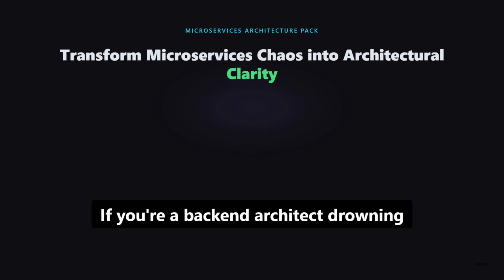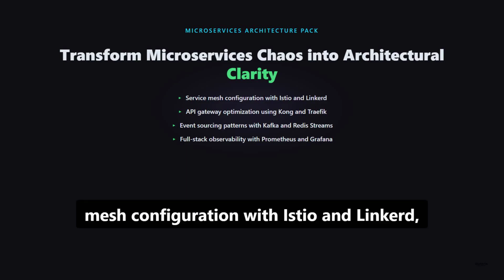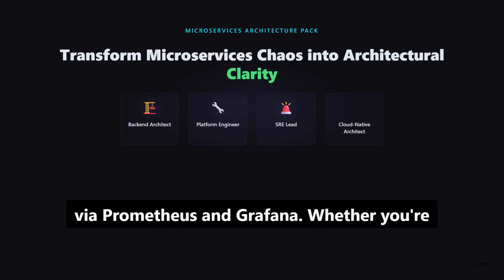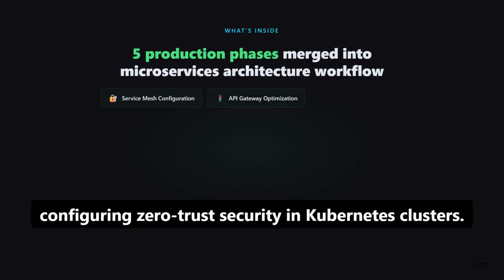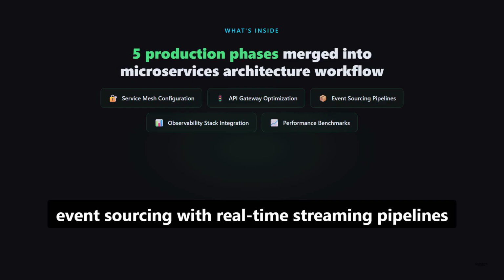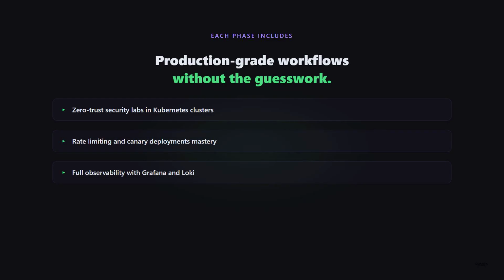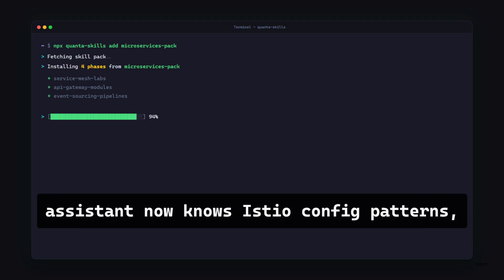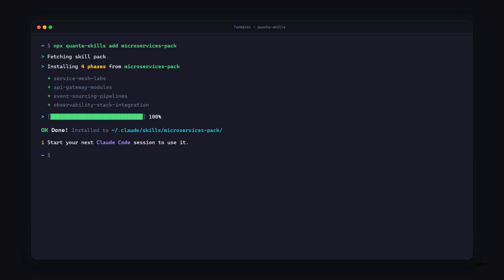Microservices — AI Skill Overview | SkillForge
Tired of explaining microservices best practices to your AI agent every single project?

You write the same CLAUDE.md instructions, the same .cursor/rules, the same prompts — over and over. Your AI agent is powerful but it doesn't know microservices patterns until you teach it. Every. Single. Time.

Install the Microservices AI skill in one command and your agent instantly gets it:

npx quanta-skills install microservices

📌 WHAT YOUR AGENT LEARNS:
• Optimize service communication using API gateways
• Generate Dockerfiles for containerized microservices
• Implement circuit breakers to prevent cascading failures
• Monitor individual services with distributed tracing tools

🔧 HOW TO INSTALL:
1. Open your terminal
2. Run: npx quanta-skills install microservices
3. Done — your agent reads it automatically on every conversation